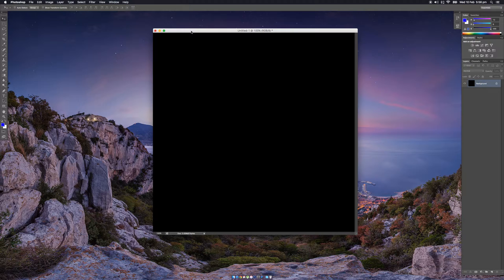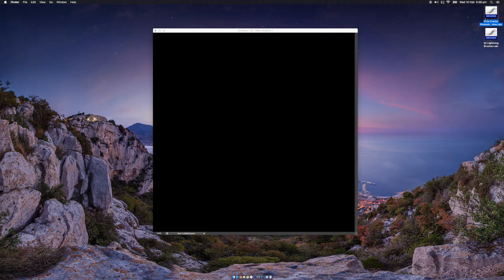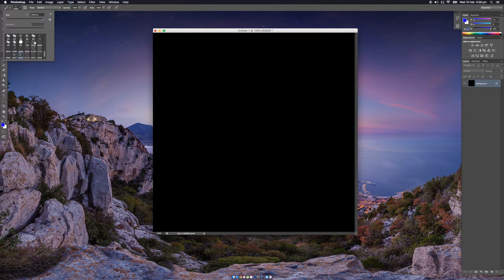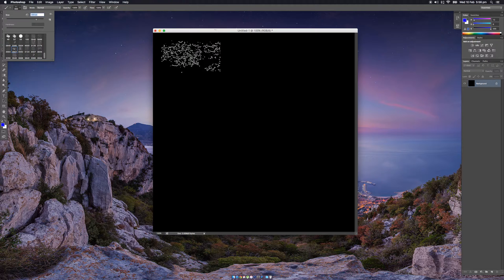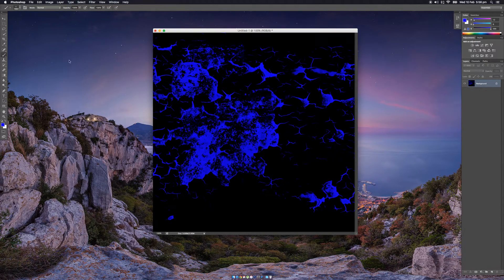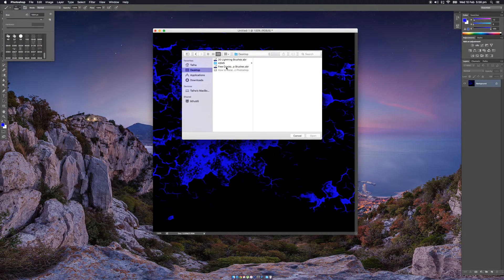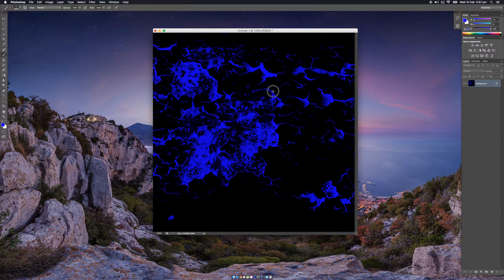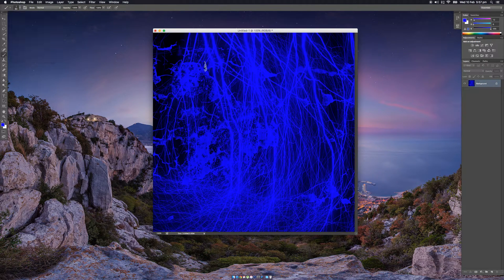How to install brushes on Photoshop CS6/CC on Mac or Windows (Quick Tutorial)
Here is a quick tutorial on how to install brushes on a Mac for Photoshop and other applications - It works the same way on Windows.